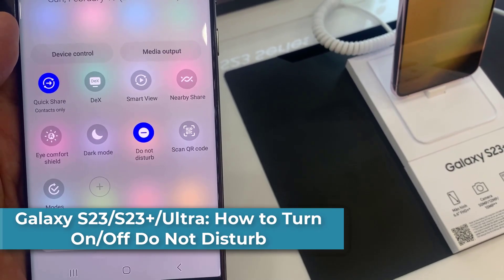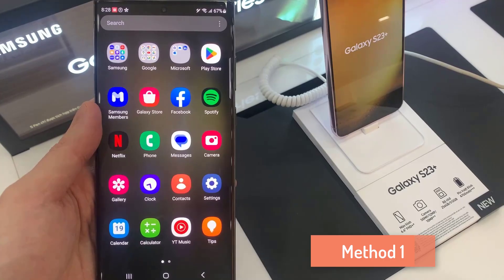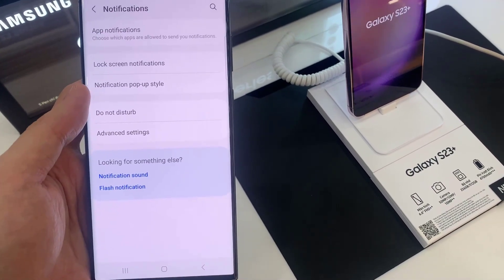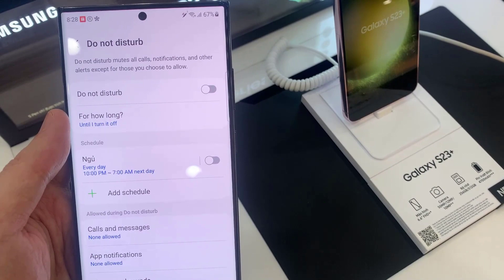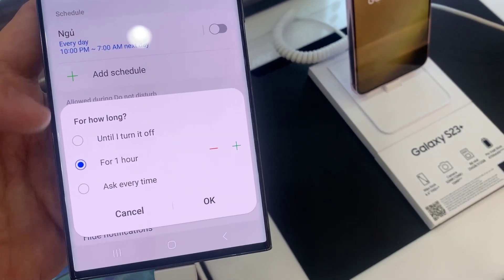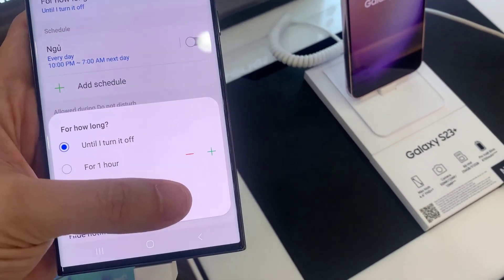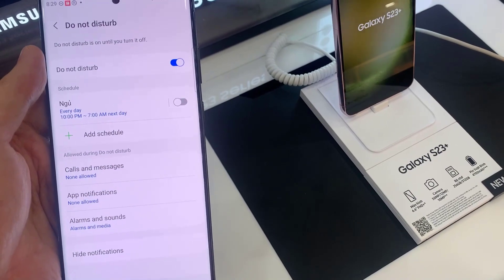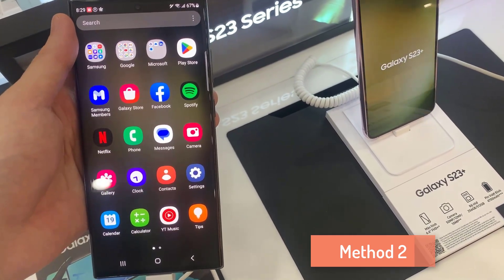Galaxy S23/S23+/Ultra: How to Turn On/Off Do Not Disturb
Learn how you can turn on or off do not disturb on the Samsung Galaxy S23 / S23+ / S23 Ultra.